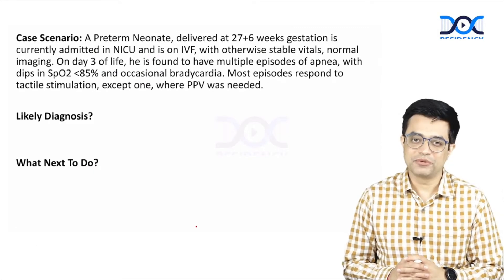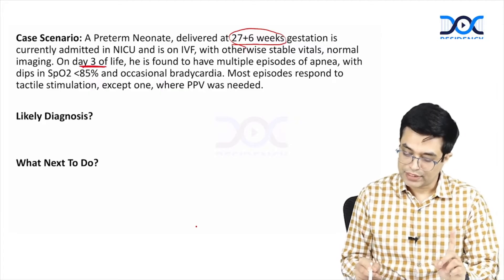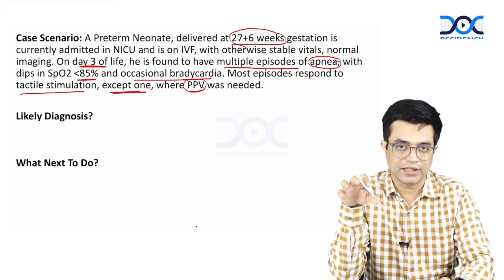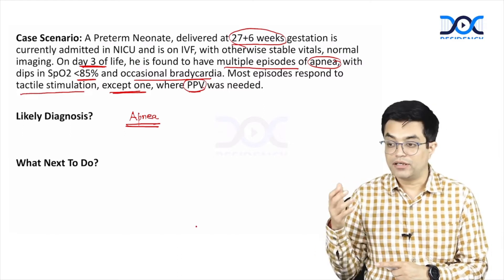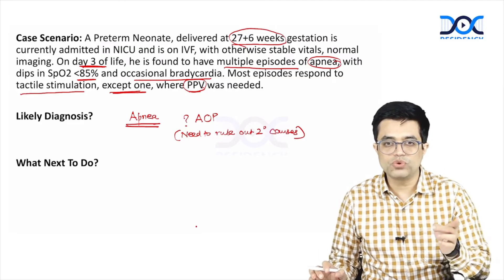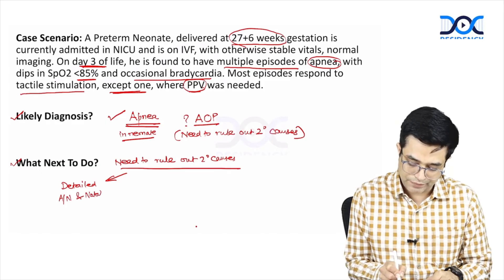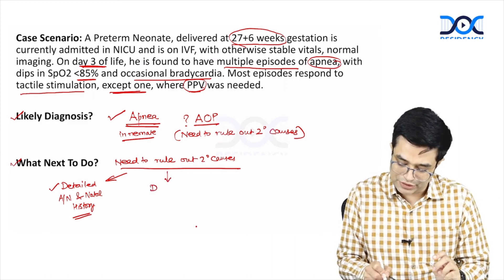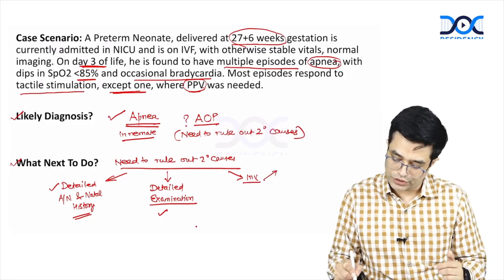What REALLY Happens to Premature Infants with Apnea of Prematurity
Have you ever struggled to differentiate between Apnea of prematurity and other secondary causes in a sick neonate? Wondering what to investigate when a preterm baby desaturates on Day 3? You're not alone.
🔍 What is this session?
Join Dr Sandeep Sharma for a sharp, case-based tutorial focused on Neonatal Apnoea—diagnosis, differential, and real-world NICU decision-making.
In this clinically grounded discussion, we decode how to approach a preterm infant with desaturation spells, correlate textbook definitions with practical diagnosis, and revise key steps for ruling out serious secondary causes like sepsis or CNS bleeds.

🎯 In this no-nonsense, concept-packed session, you’ll learn:
✅ Definition & Classification of Apnea
Understand how to define Apnea in Neonates and why prematurity changes the diagnostic game.
⚠️ Primary vs Secondary Apnea
Differentiate physiological immaturity from red-flag pathologies like infections, asphyxia, or metabolic issues.
💡 Investigation Strategy That Makes Sense
 Which labs, imaging, and clinical exams truly matter when managing these babies in the NICU?
🩺 Clinical Reasoning for Spotters & Vivas
From ward rounds to short cases, how to structure your thought process and communicate a safe diagnosis.

⏱️ Video Chapters:
00:00 – Introduction: Clinical Case Overview
00:30 – Preterm Infant with Apnea – Key Clues
01:30 – Primary vs Secondary Apnea Explained
02:30 – Diagnosis of Apnea of Prematurity
04:00 – Step-by-Step Workup: History, Examination, Investigations
05:00 – Secondary Causes to Rule Out (Sepsis, Hypoglycemia, etc.)

📲 Download the DocTutorials App for exclusive access to PYQs, clinical case series, and rapid-review NEET PG content.

NEETPG2025, Neonatology, ApneaOfPrematurity, ClinicalCase, DocTutorials, NICU, NEETPG, NeonatalApnea, Prematurity, MCQDiscussion, Pediatrics, HighYieldTopics, MedicalEducation, VivaPrep, ShortCasePrep, ApneaDiagnosis, Dr Sandeep Sharma